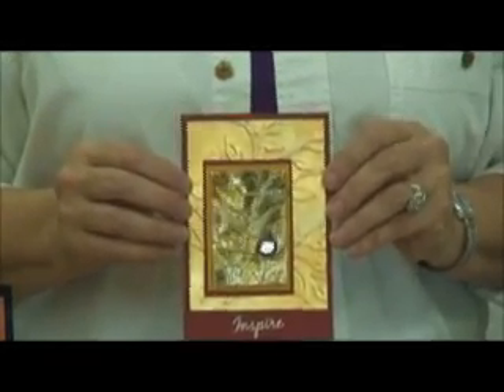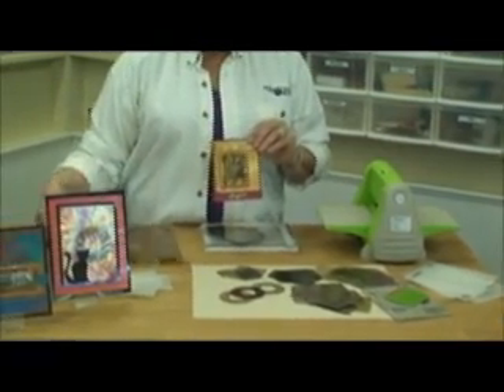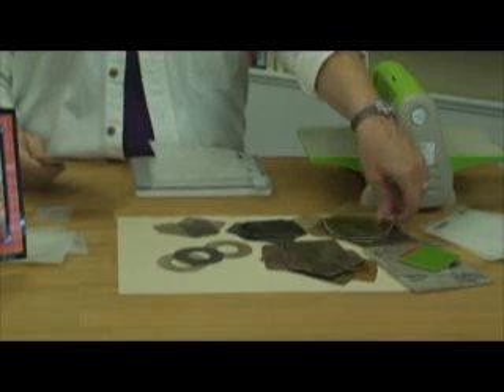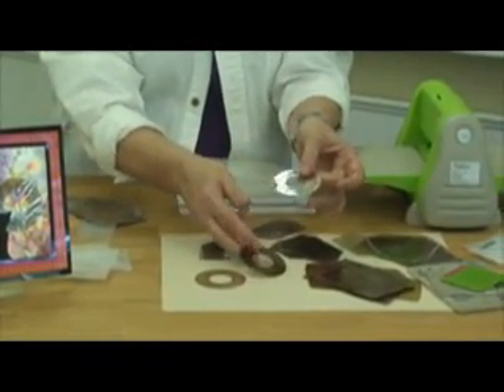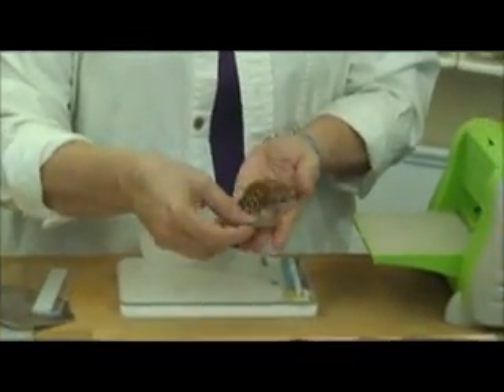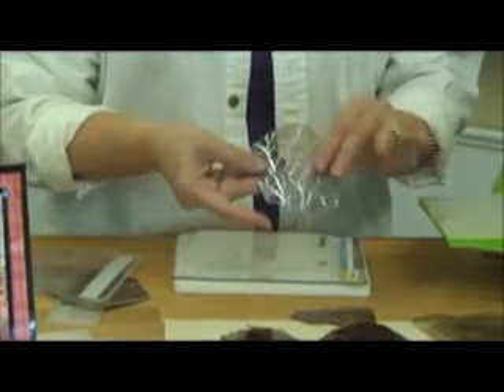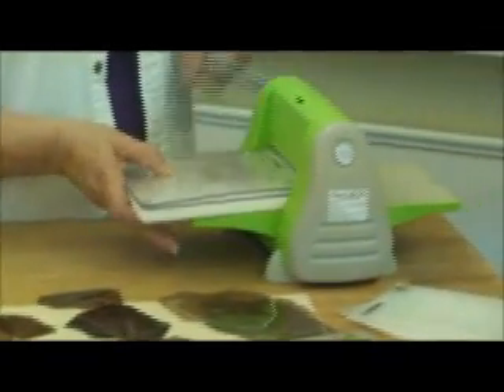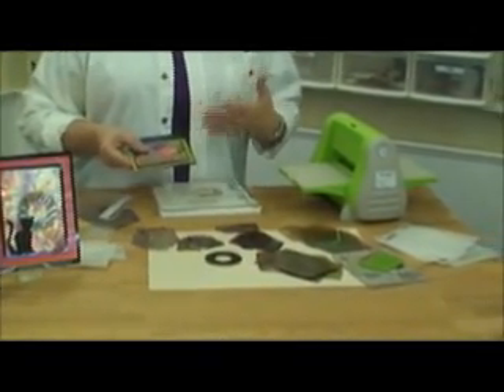Embossing Mica Tiles using the Cuttlebug with Susan Pickering Rothamel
Susan Pickering Rothamel owner and president of USArtQuest demonstrates how to emboss Mica Tiles using the Cuttlebug from Provocraft.  Its a great way to add texture and designs to Mica Tiles.  Perfect for cardmaking and scrapbooking.  For more project ideas visit USArtQuest's